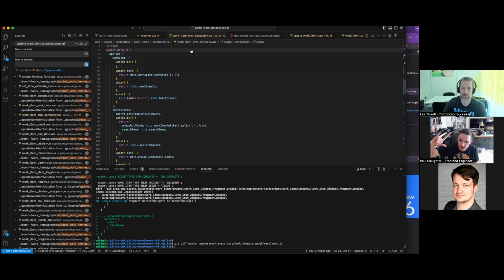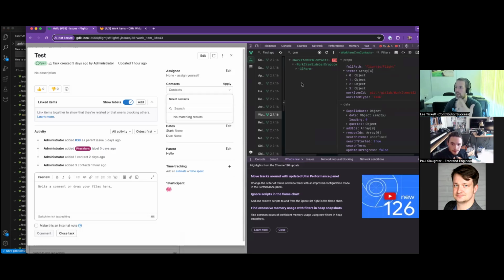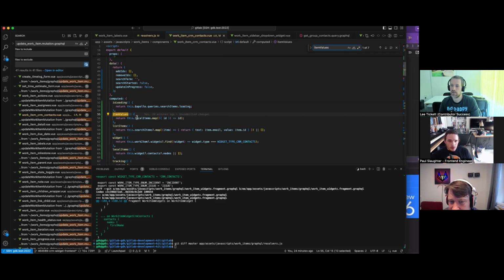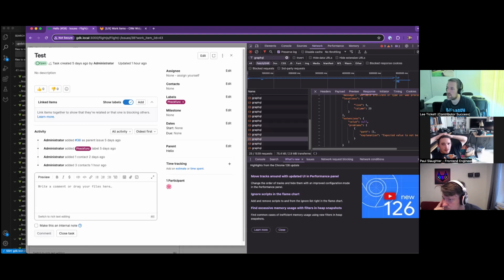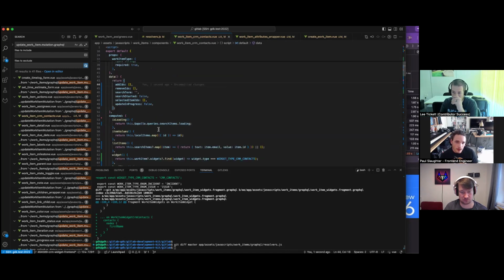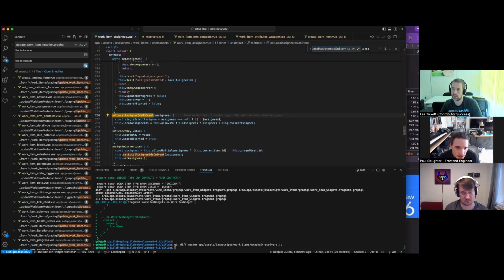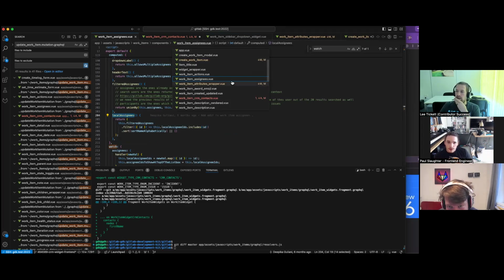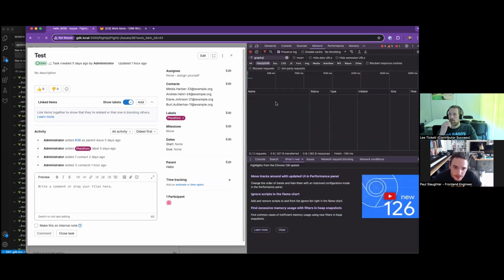FE Pairing - 20240719 - Adding CRM widget to work items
In this session we pair up on adding a CRM widget to the sidebar of work items.